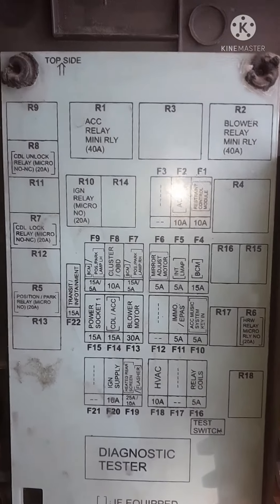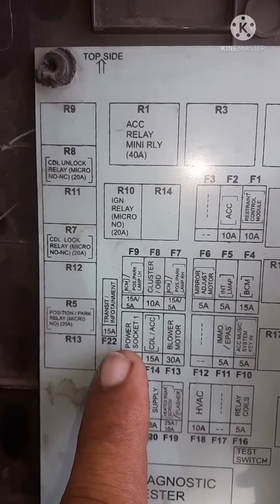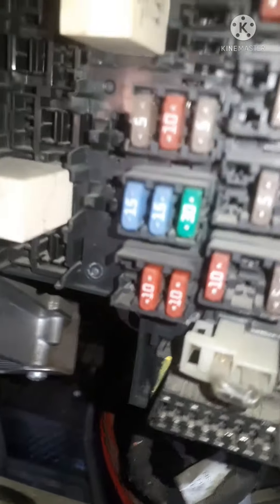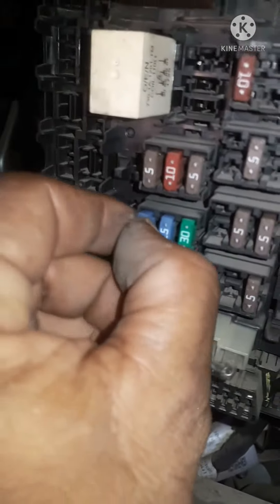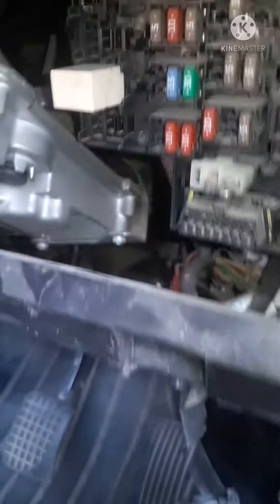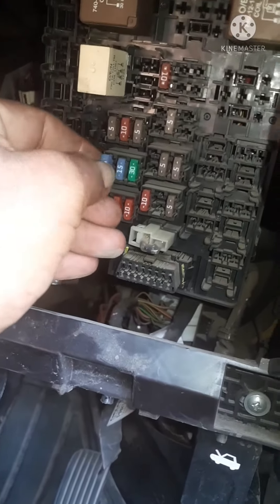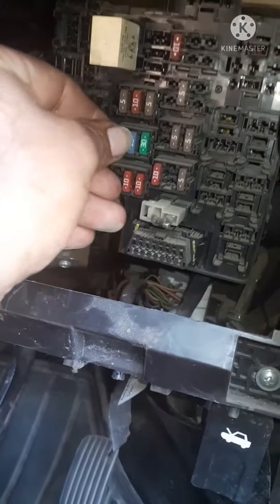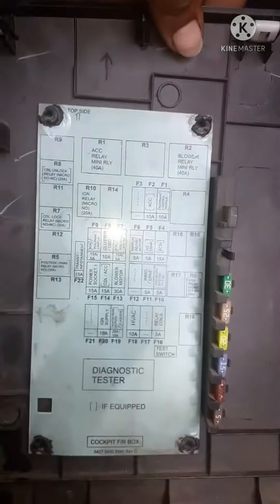how to check tata zest car charging adapter problem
Tata zest car CHARGING adapter not working